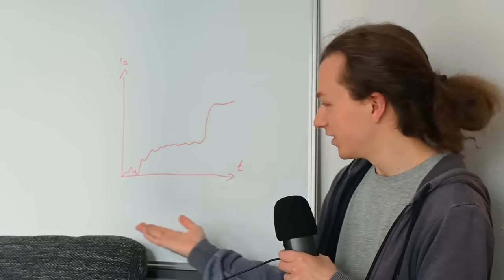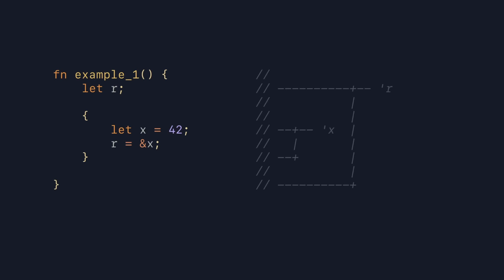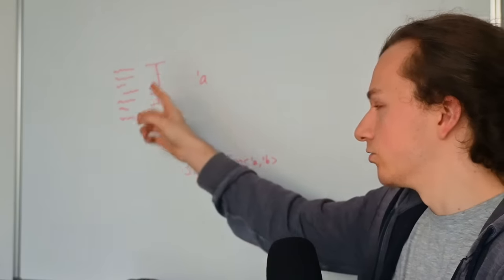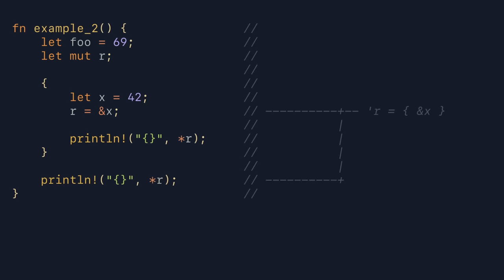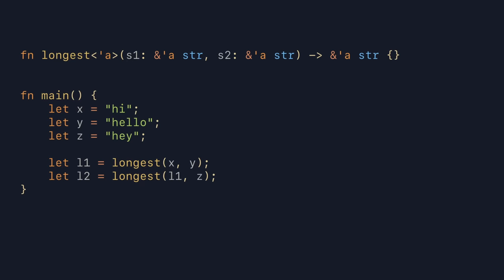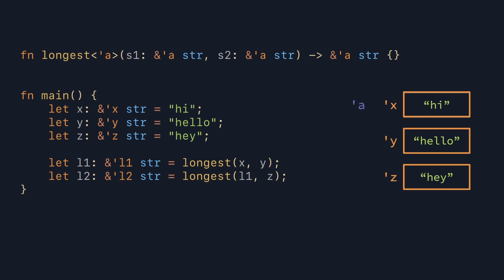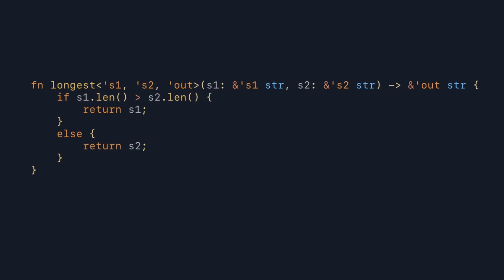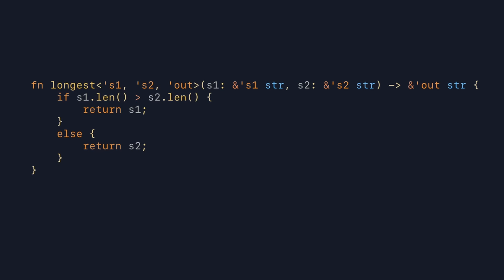but what is 'a lifetime?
how i think about lifetimes.